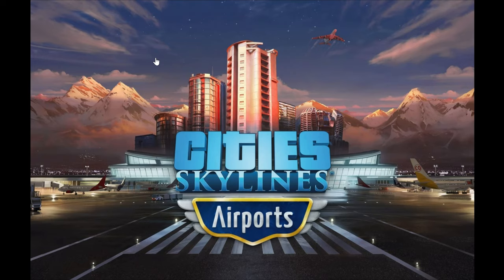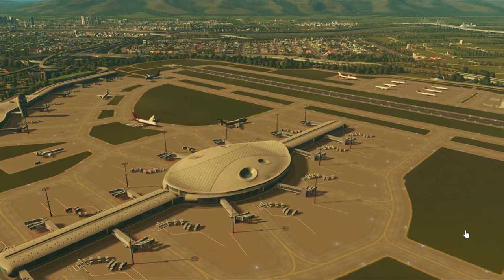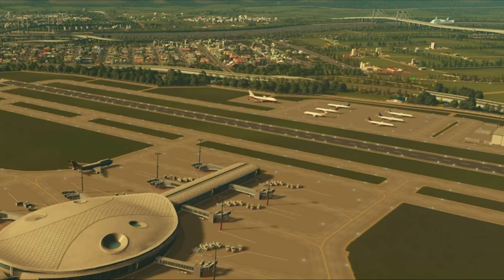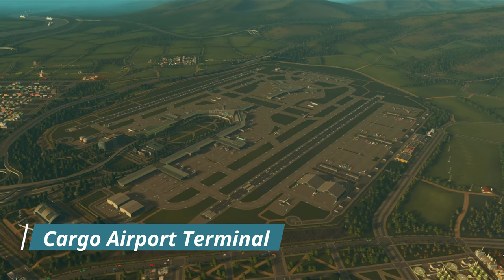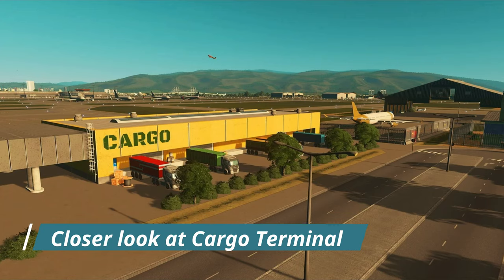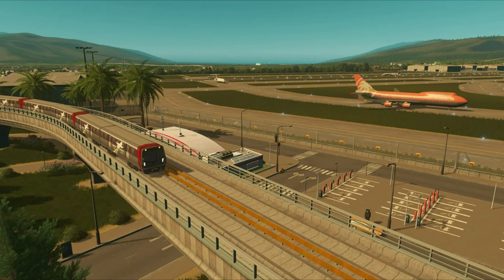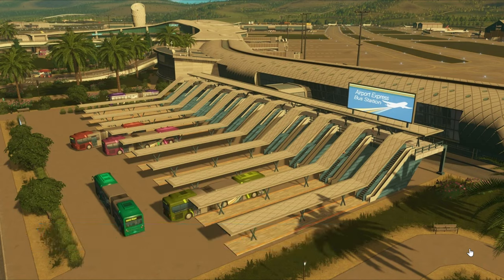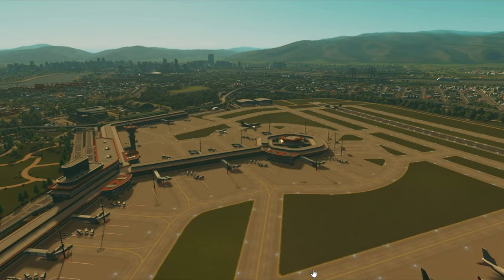Top Secret - NEW SCREEN SHOTS FOUND online! - Cities Skylines Airport DLC -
Cities Skylines Airport DLC has been announced to be revealed on January 25, 2022.

After the announcement, Cities Skylines has posted screenshots of the new Cities Skylines Airport DLC.  They show screen shots of new airport terminals,  new airplanes, new bus lines, and much more.